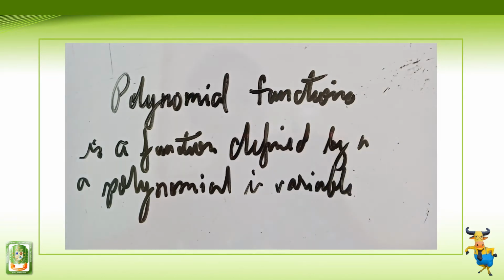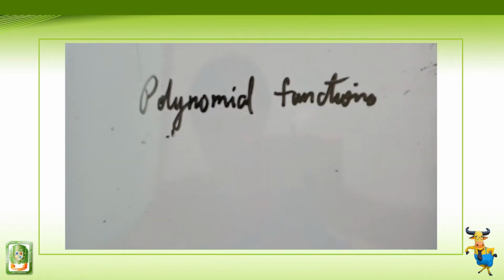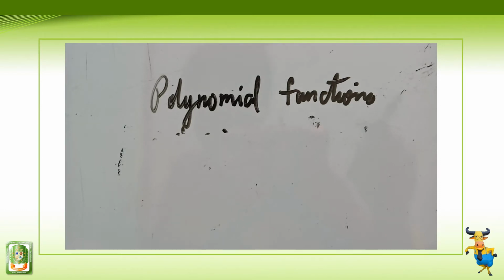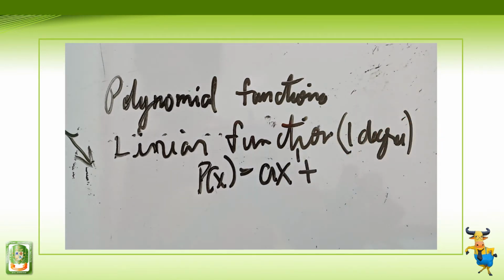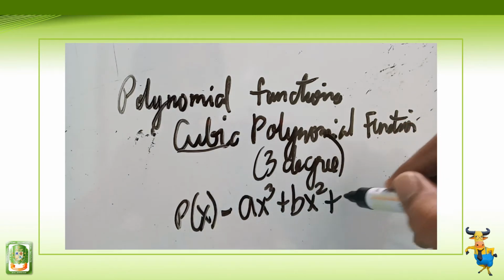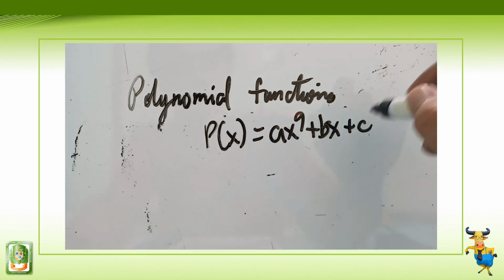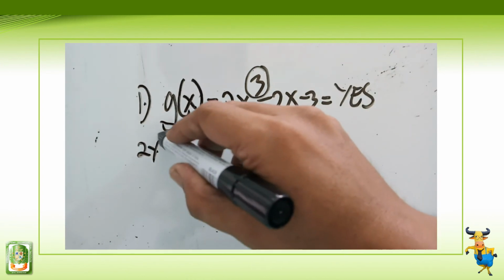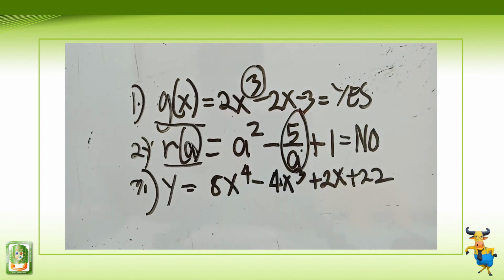GRADE 10 - MATHEMATICS VIDEO 1